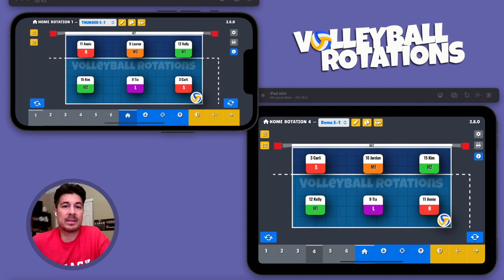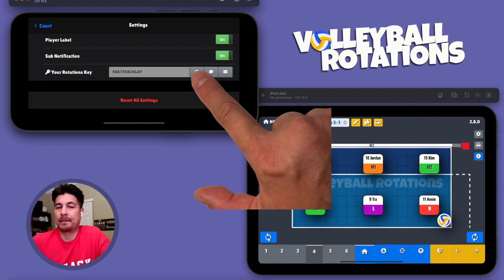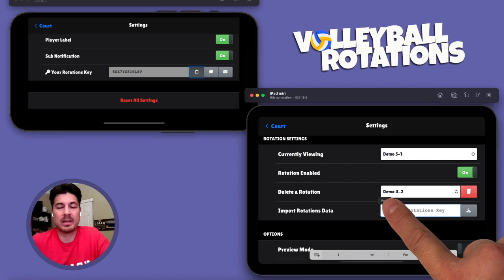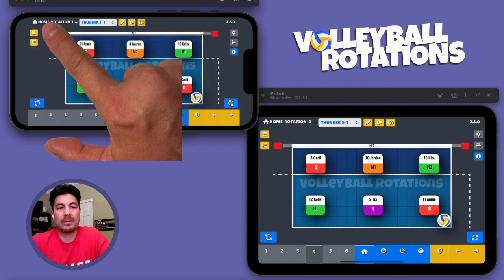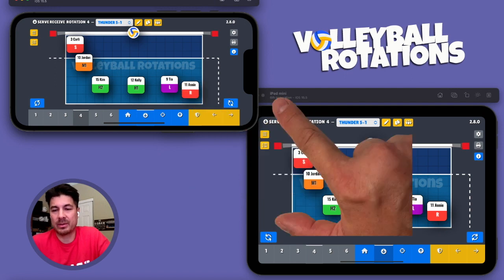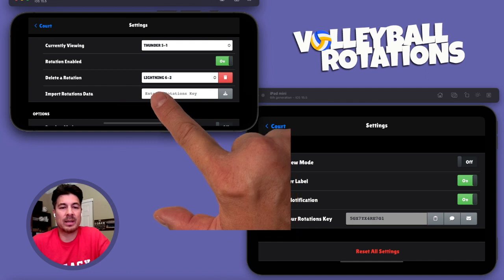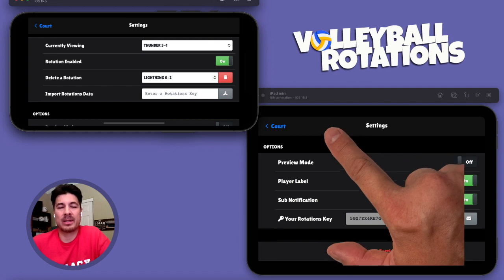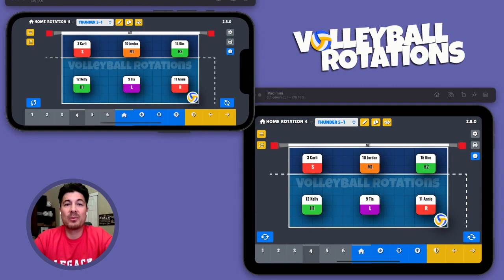how to copy your volleyball rotation to another device using the rotations app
In this video, I will show you how to copy your volleyball rotation to another device. From iPhone to iPad or iPhone to an Android Device and visa versa using the Volleyball Rotations App.